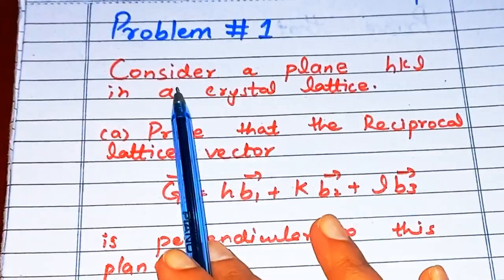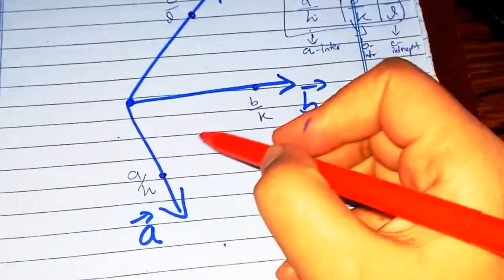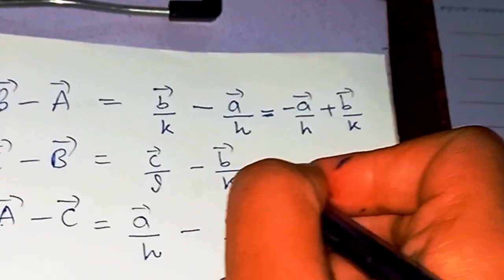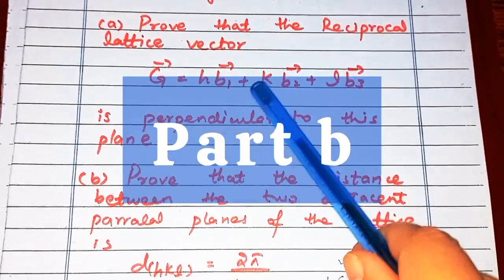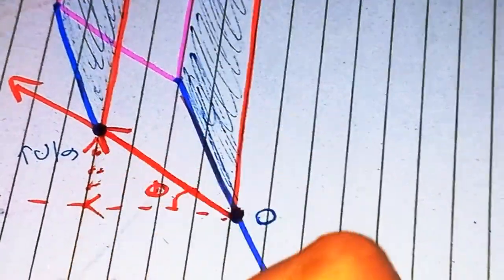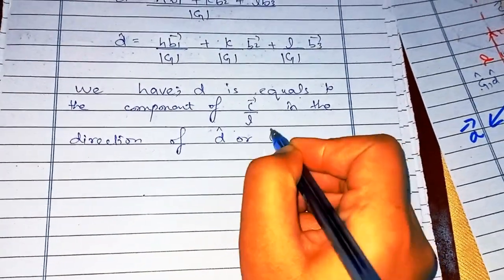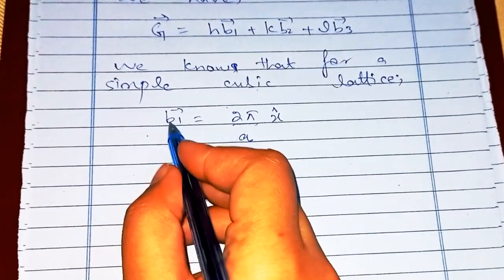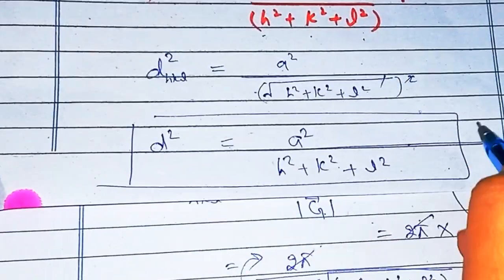2.1 Consider a plane hkl in a crystal lattice. (a) Prove that reciprocal lattice vector G=hb1+kb2+lb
0:00 Problem 1
0:04 Interplanar separation. Consider a plane hkl in a crystal lattice. (a) Prove that the reciprocal lattice vector G = hb, + kb2+ lb, is perpendicular to this plane. (b) Prove that the distance between two adjacent parallel planes of the lattice is d(hkl) = 2π/ G. (c) Show for a simple cubic lattice that d2 = a2/(h2 + k2 + l2).

reciprocal lattice,reciprocal lattice proofs,reciprocal lattice in solid state physics bsc,reciprocal lattice problems,reciprocal lattice problems and solutions,reciprocal lattice vector,interplanar spacing,properties of reciprocal lattice,reciprocal lattice vector is perpendiculr to plane,interplaner spacing in a crystal lattice,interplanar distance and reciprocal vector relation,reciprocal lattice to bcc and fcc,reciprocal lattice and brillouin zone
interplanar spacing,reciprocal lattice,properties of reciprocal lattice,reciprocal lattice vectors,reciprocal lattice vector,reciprocal lattice problems,reciprocal lattice in solid state physics bsc,interplaner spacing in a crystal lattice,interplaner spacing derivation,interplanar distance and reciprocal vector relation,reciprocal lattice to bcc and fcc,interplaner spacing of cubic lattice,definition and concept of reciprocal lattice

pressure variation for incompressible fluid,mechanical properties of fluids for iit jee,pressure variation in a static fluid,mock test for neet 2021,chemistry for neet 2021,important msq for wbjee 2022,mock test for neet,chemistry for neet,pressure variation in a fluid at rest derivation,chemistry mock test for neet,pressure variation in a fluid at rest,how to calculate c/a ratio of hcp,forensic science laboratory,upsc forensic science laboratory